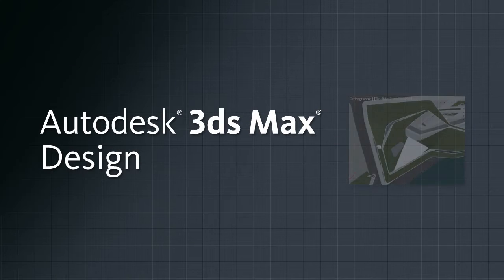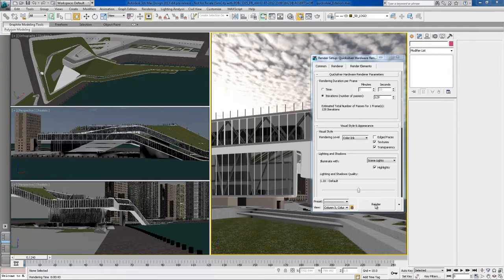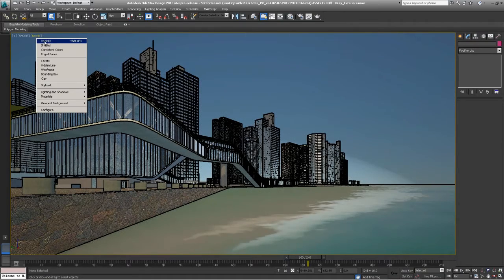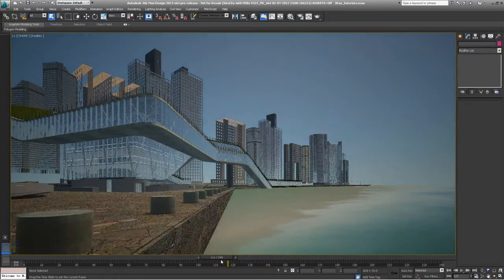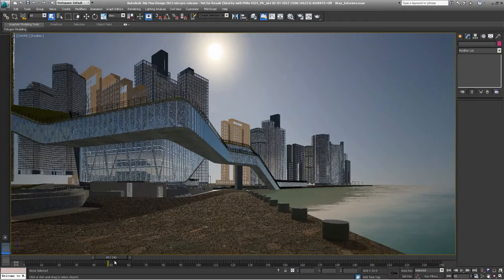AutoCAD Design Suite 2013 - 3DS Max Design